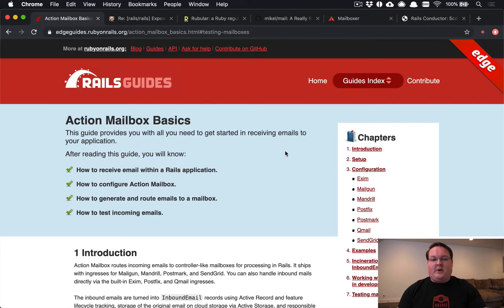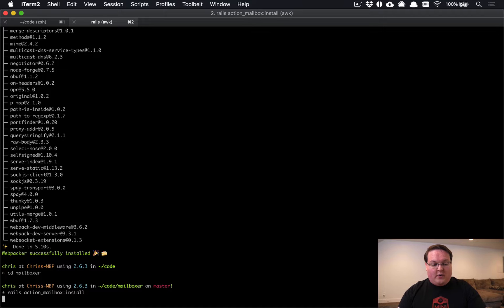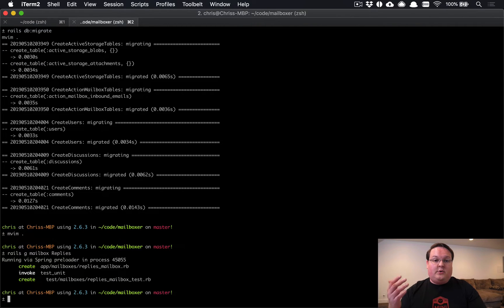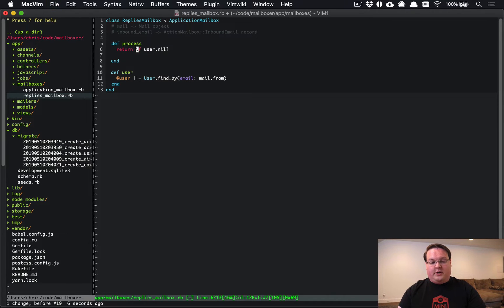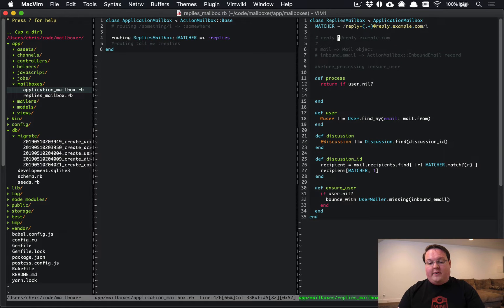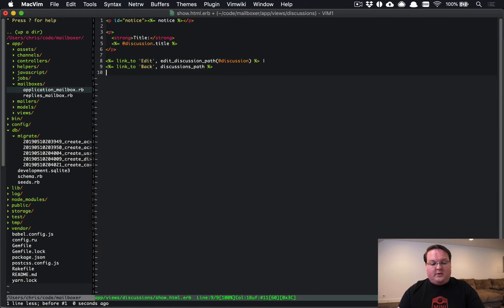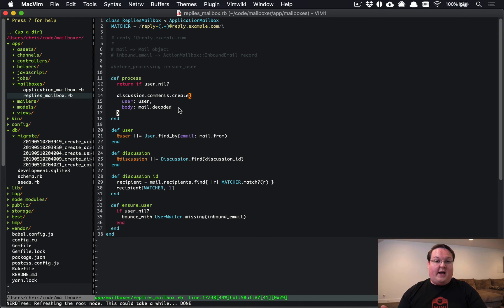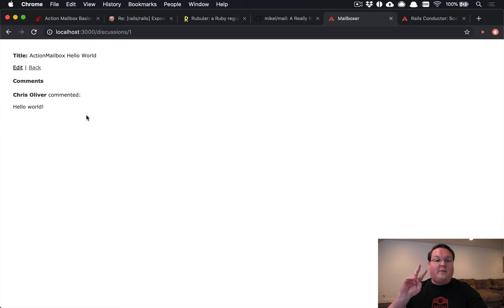How to use ActionMailbox in Rails 6